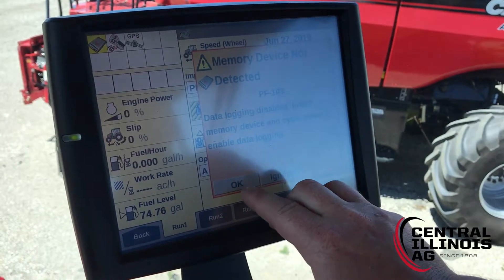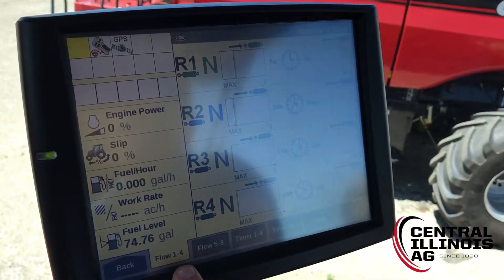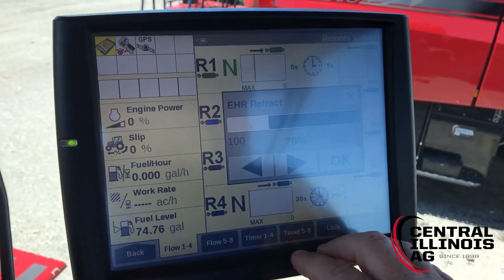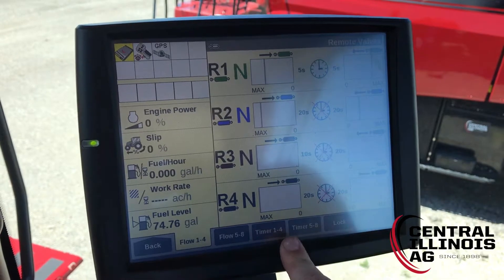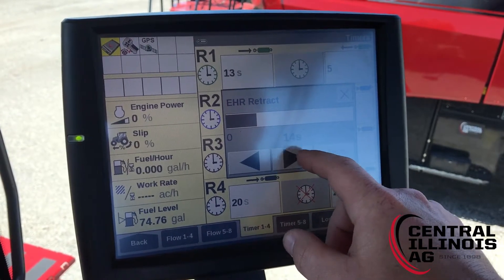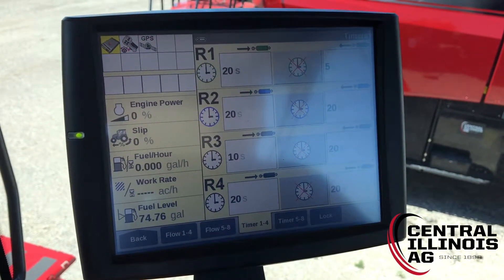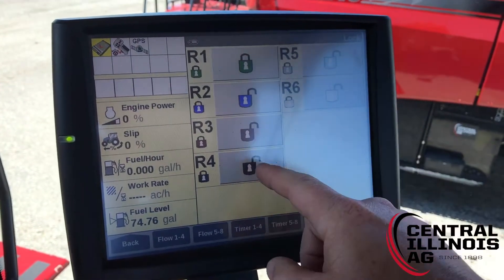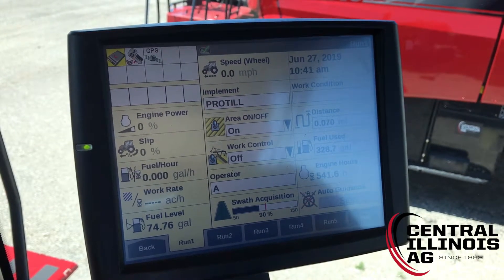Changing Hydraulic Remotes Flow and Timers with a Pro 700, Central Illinois Ag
How to change your hydraulic remotes flow and timers with a Pro 700. Tutorial from Central Illinois Ag.